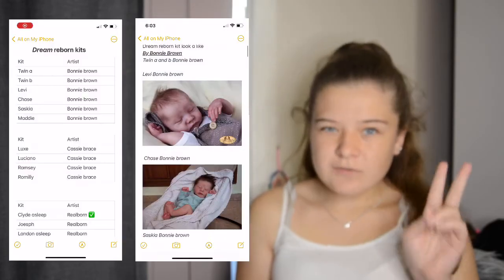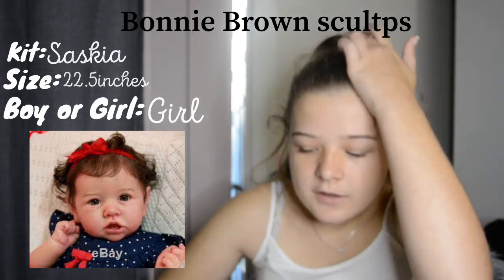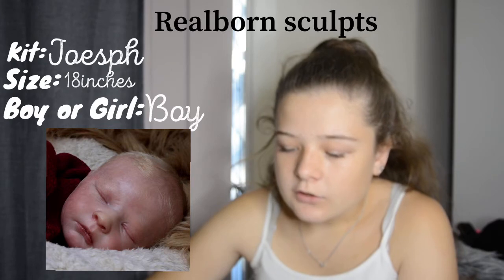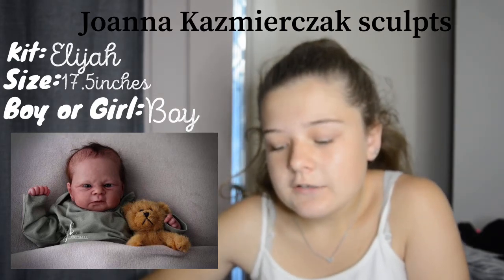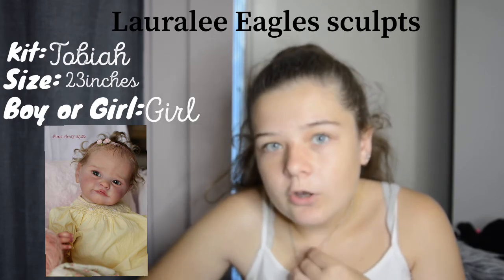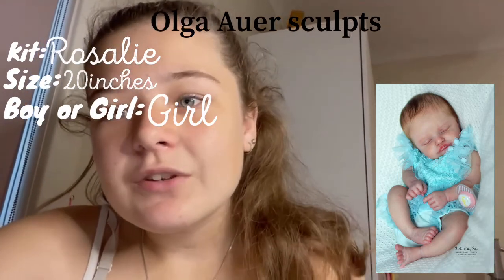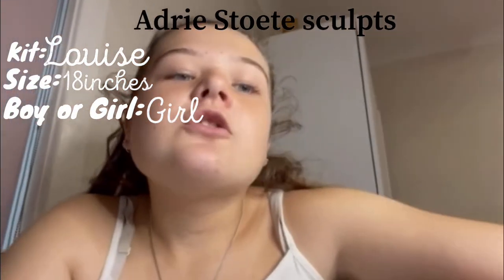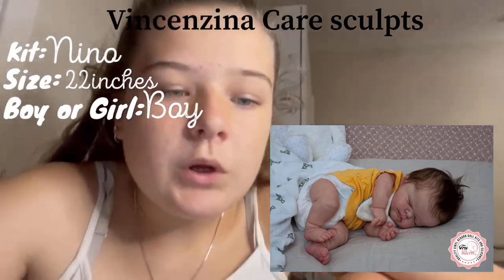Reborn Kit's I would love to have in my collection | AmorRebornNursery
Hey everyone in this video I tell and show you guy's kits I would love to have in my collection and how I would like them to look like. stay tuned to the end of the video where I show you my top 5 dream Kits. Hope you enjoyed!